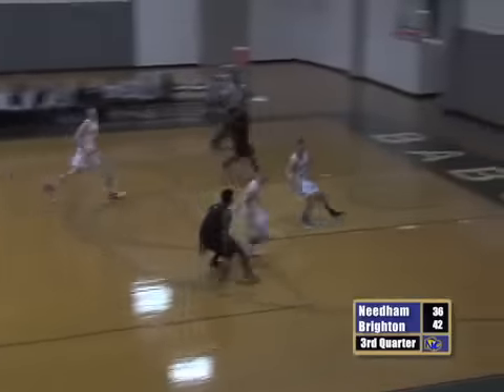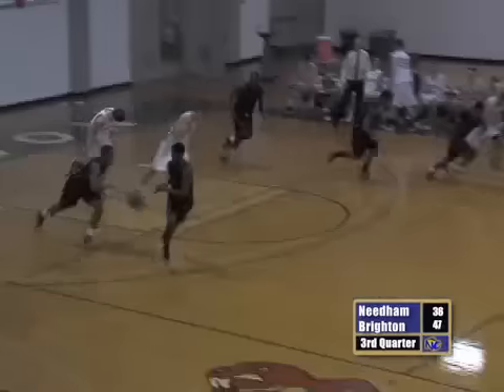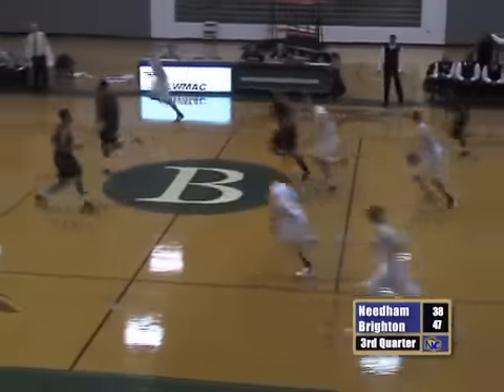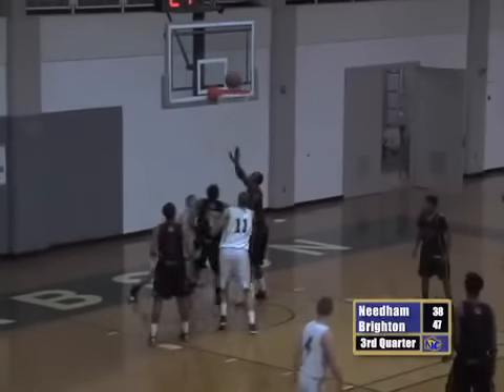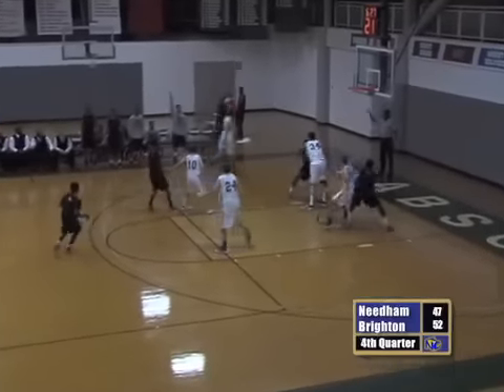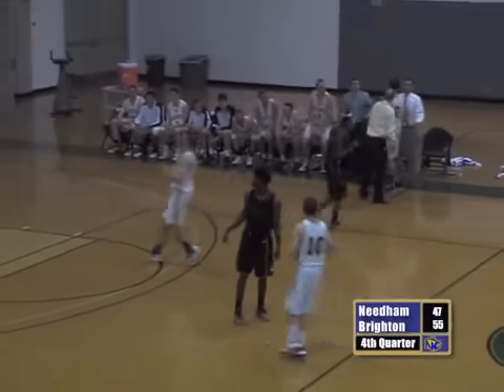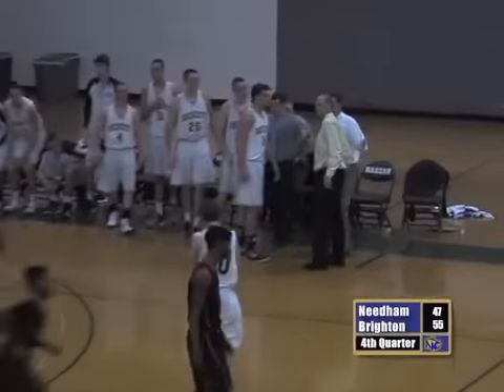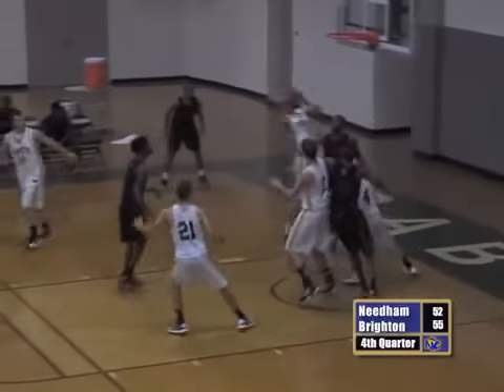Needham Boys Basketball vs. Brighton, December 8, 2012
The Needham Rockets took on the Brighton Bengals in the Hoop Mountain Scholar Roundball Classic. An exciting, fast paced game went back and forth in the first half. Brighton came out strong in the second half and got out to a quick 9 point lead, but Needham would storm back led by 20 points and 10 rebounds from Haydn Cooper. Clutch free throws at the end of the game from Needham's Ryan Charter would give Needham the lead and the victory over Brighton 63-60.